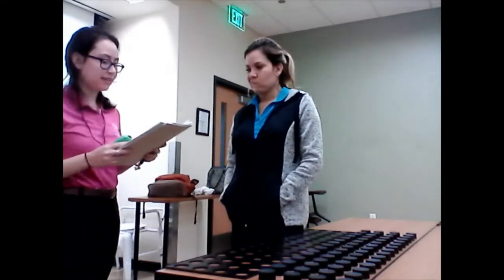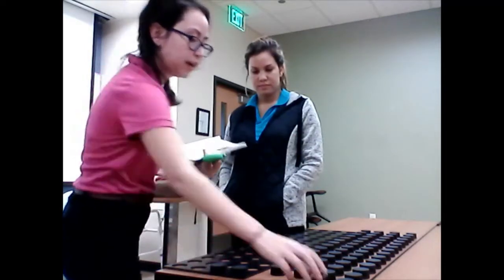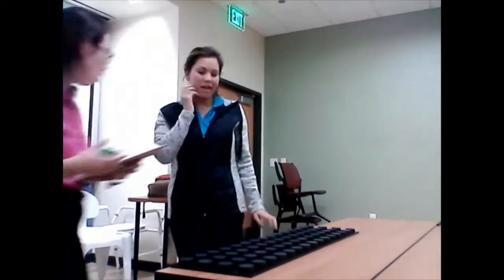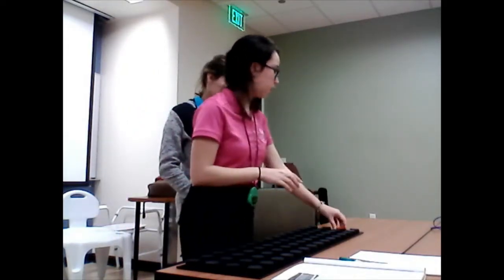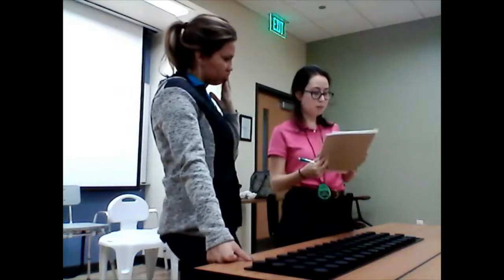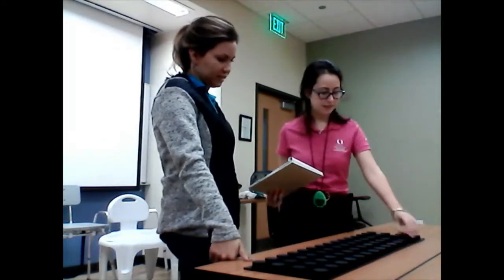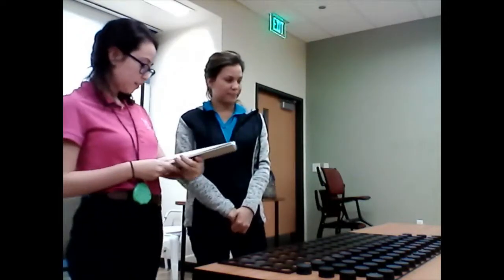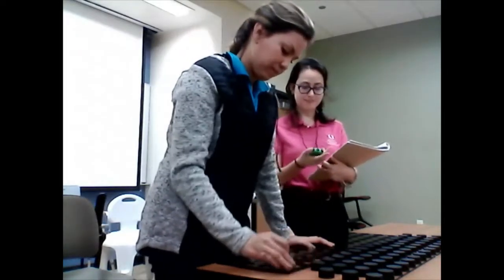Minnesota Manual Dexterity Test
Administration of the Minnesota Manual Dexterity Test